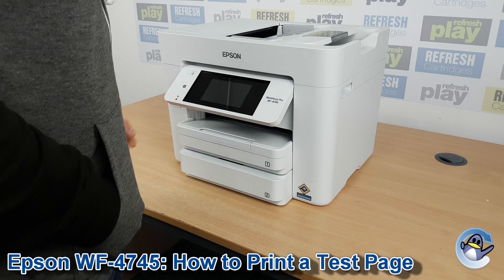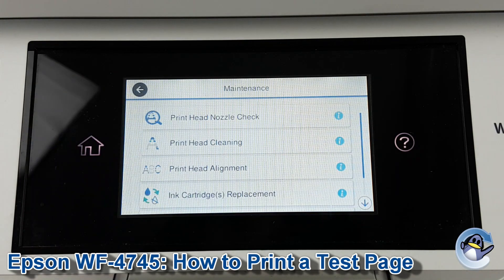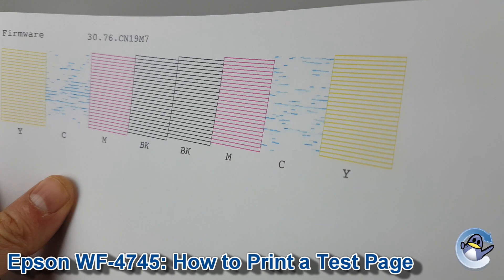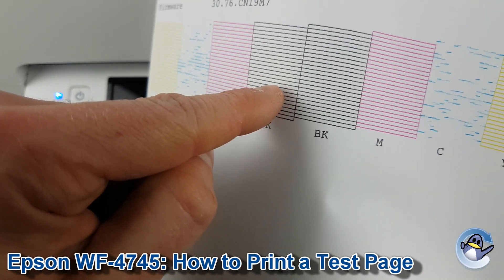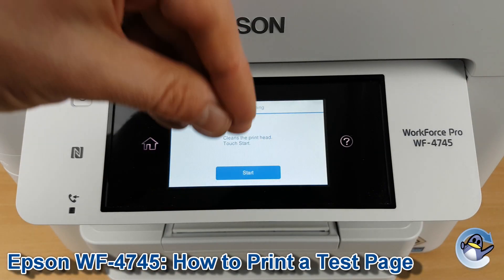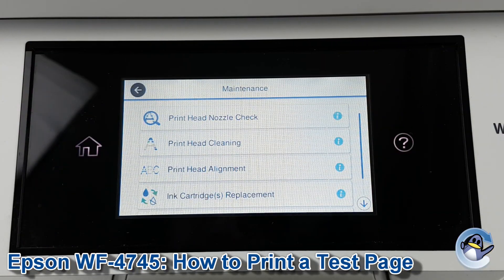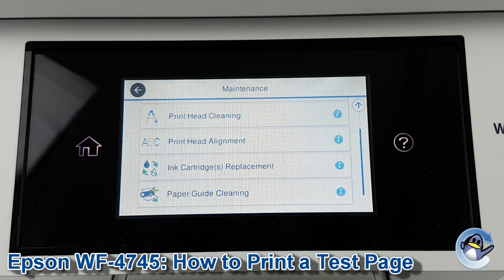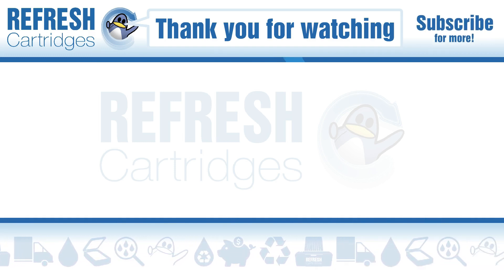Epson WorkForce Pro WF-4745DTWF: How to Print a Nozzle Check Test Page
In this video, I show you how to do a test print from an Epson WorkForce Pro WF-4745DTWF inkjet printer, directly from the machine itself. This means that this method can be used with the PC off, or even if your printer is not connected to anything at all.

A nozzle check is a great way to troubleshoot print quality issues with your Epson WorkForce Pro WF-4745DTWF printer, and check its ability to produce black, cyan, magenta and yellow from the installed 407 "Keyboard" ink cartridges.

We have used an Epson WorkForce Pro WF-4745DTWF in this video, but this process remains identical for many otherWF-4740 Series printers too.